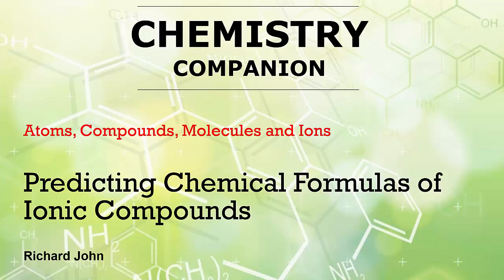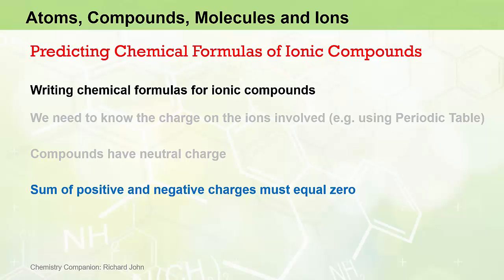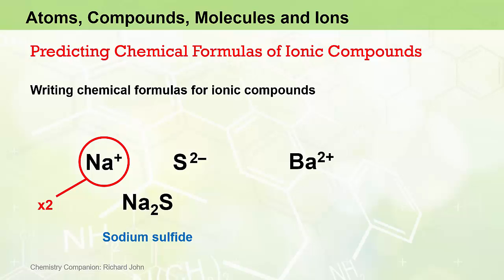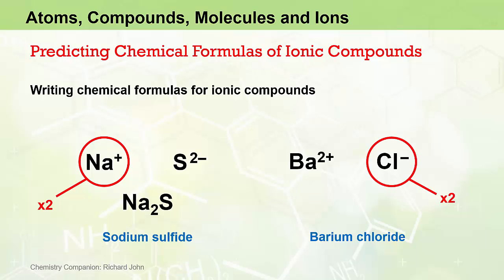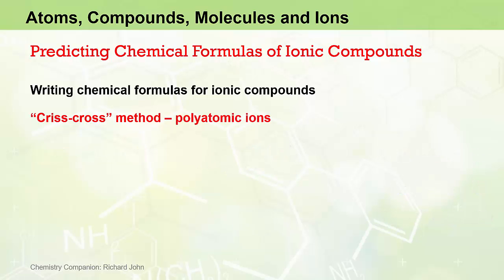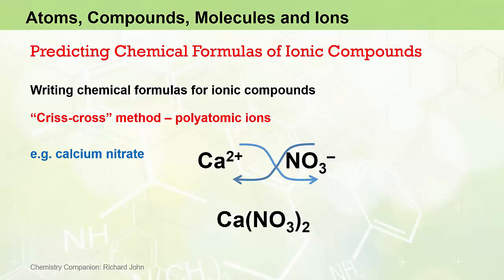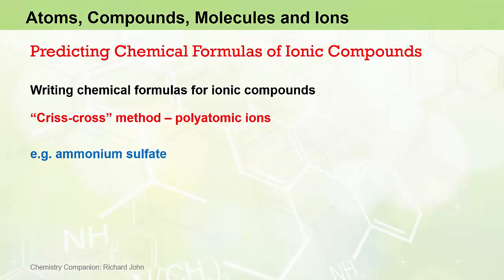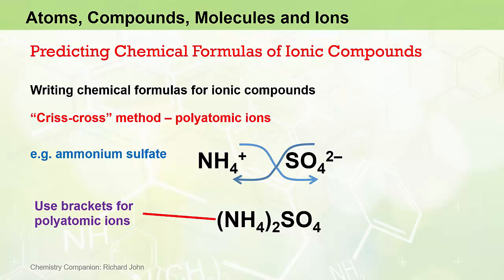3.6.3 Predicting Chemical Formulas of Ionic Compounds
In this video, we use our knowledge of how to predict the charge on individual ions to determine  or predict the chemical formulas of ionic compounds containing those ions. Most elements shown in the Periodic Table are able to either lose or gain electrons; the exception being the noble gases which have a very stable electron cloud.  The number of electrons lost or gained by an atom of a particular element depends on its position in the Periodic Table.

In writing the chemical formula we omit the charges on the ions and merely include the symbols of the atoms (or groups of atoms) involved.  Because no individual discrete molecules exist for ionic compounds we cannot speak of the smallest unit of such substances.  As a result, instead of referring to a molecular formula for ionic compounds we instead refer to a formula unit.  The formula unit is therefore the group of atoms or ions explicitly symbolised in the chemical formula.  It is analogous to the molecule in molecular compounds.